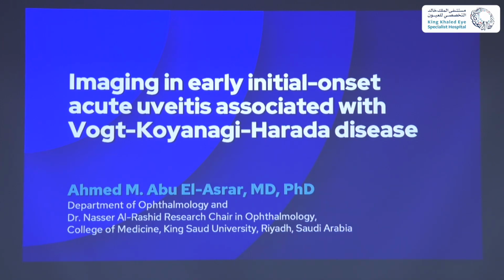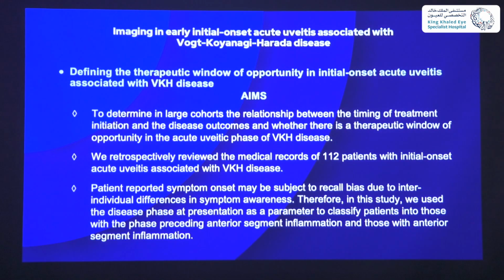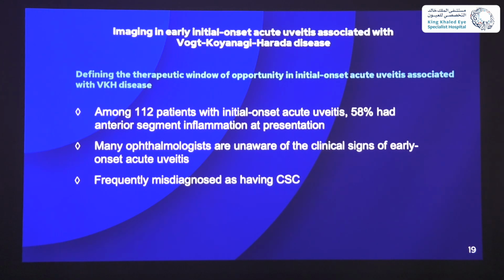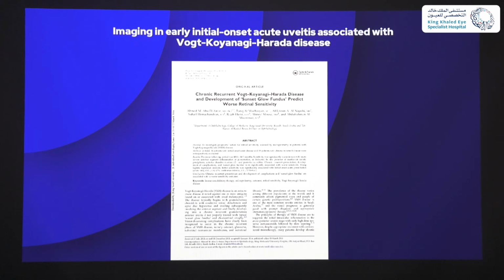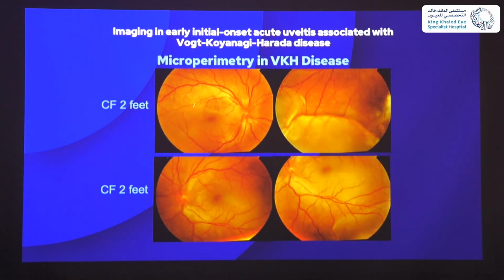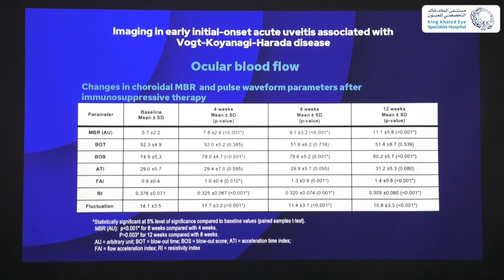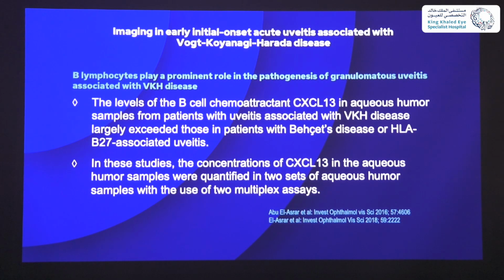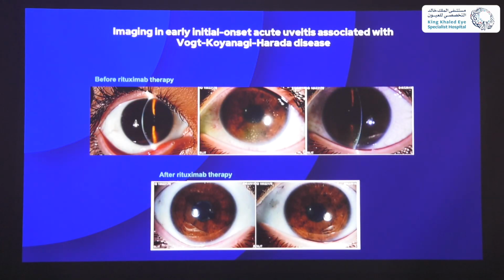Associated with Vogt Koyanagi Harada diseaseImaging in early initial onset acute uveitis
Ahmed M.Abu El Asrar, MD, PhD
7 March 2023